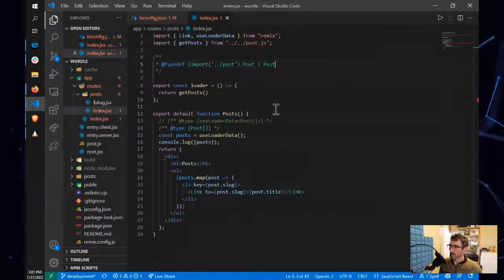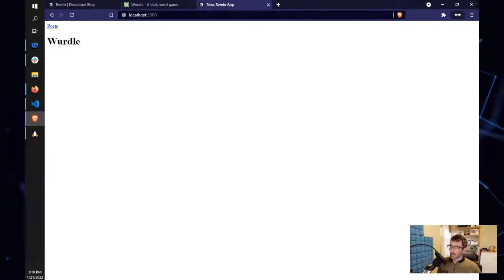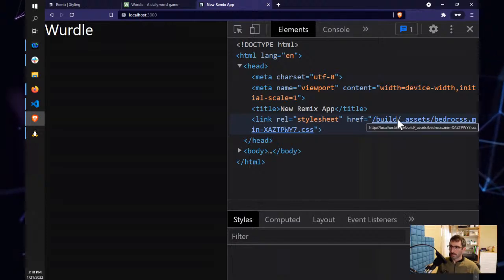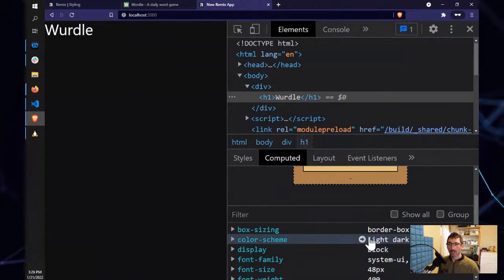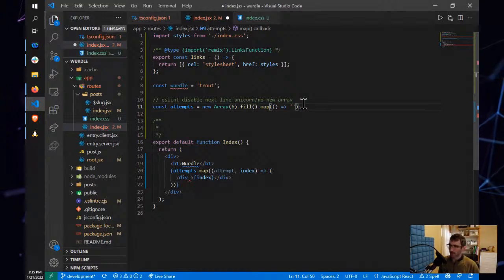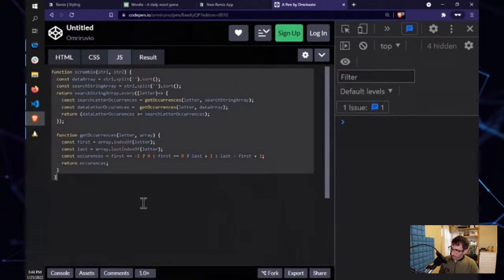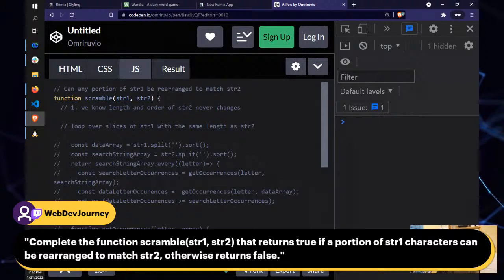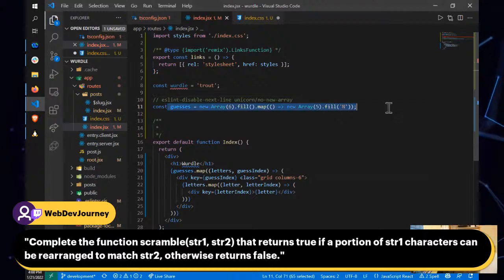Building An Accessible Worldle Clone With Remix (part 2)